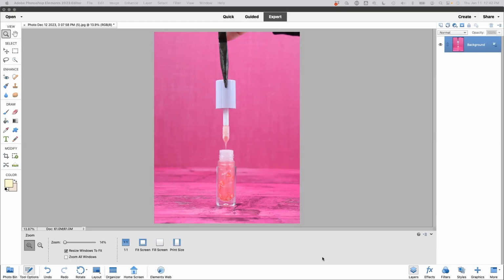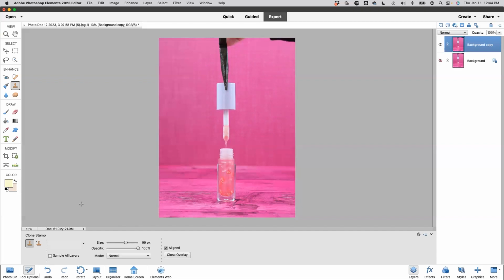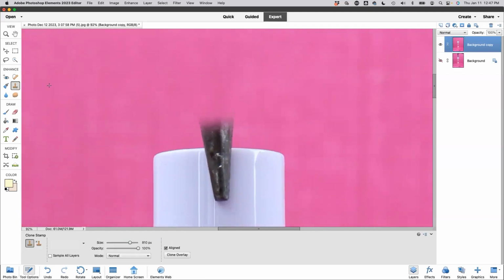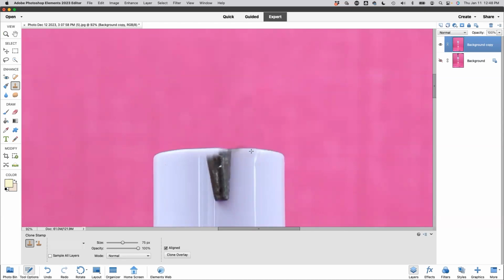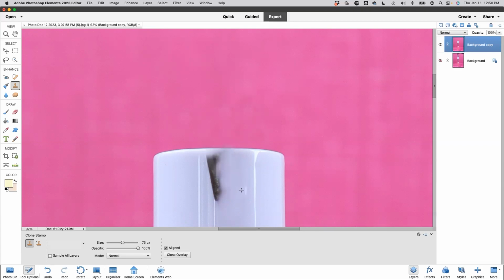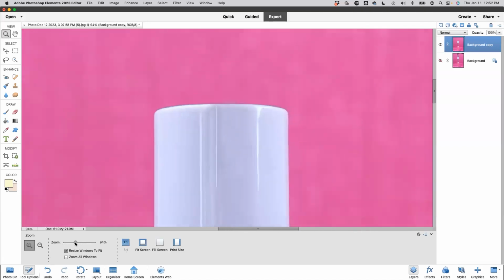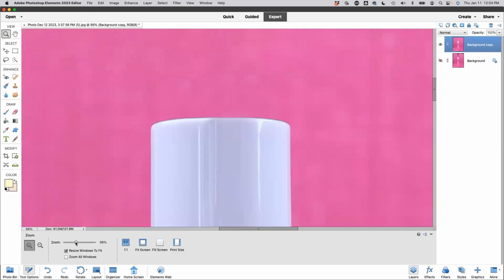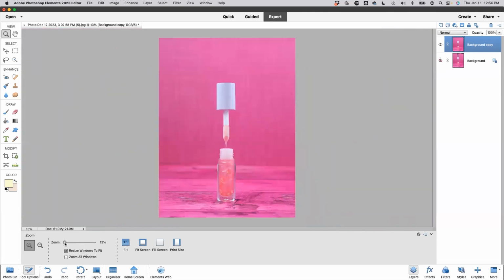How to Shoot Floating Product Photos and Edit with the Clone Stamp Tool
How to Shoot Floating Product Photos and Edit with the Clone Stamp Tool | Learn how to make your products float or levitate!

Support a Youth Small Business by shopping the Featured Product: Kambam Lip Gloss

Download your FREE GUIDE to sizing images for Etsy 2023 (updated August 2023) with NEW CANVA CROPPING TEMPLATES

*Quick Disclosure: Some of these links happen to be affiliate links which means when you click the link to purchase something on this page, it won't cost you more but I may receive a commission for sharing this with you. Which is great, because I was going to share it with you anyway!